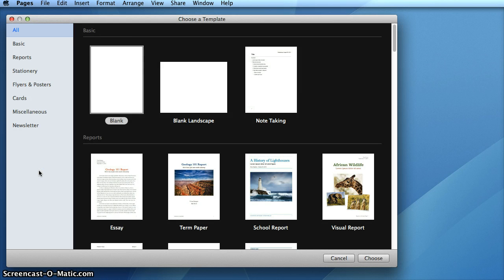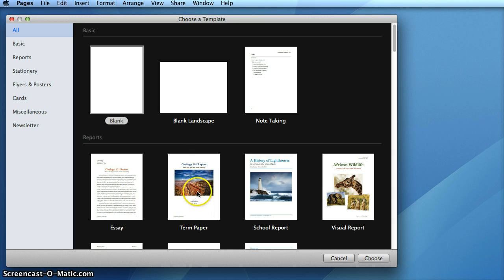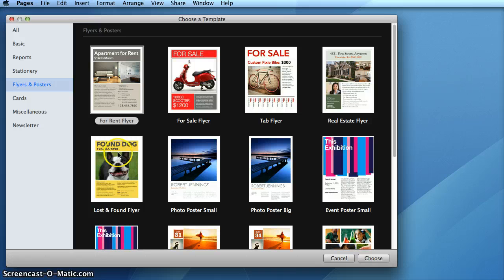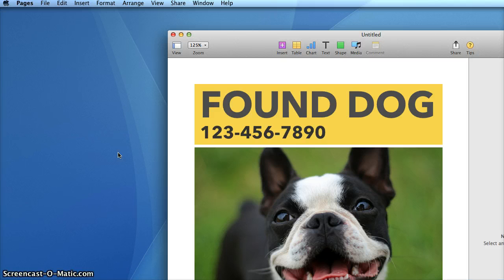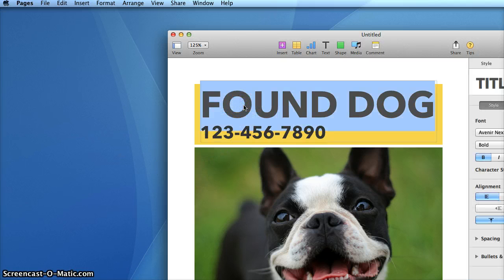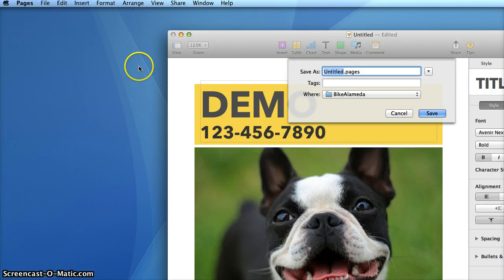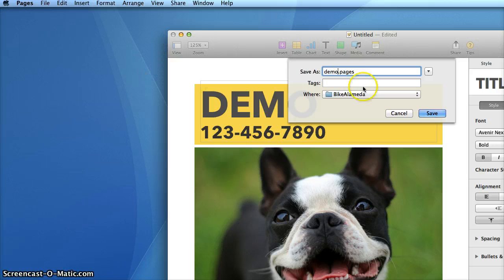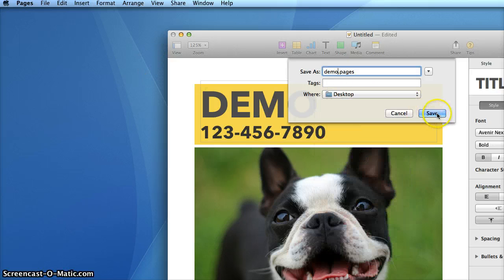demo screen movie